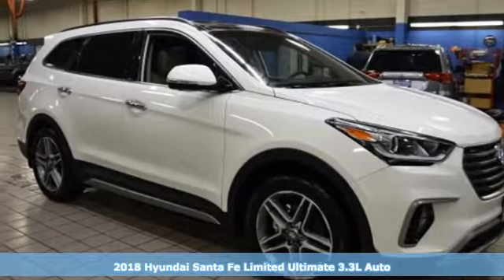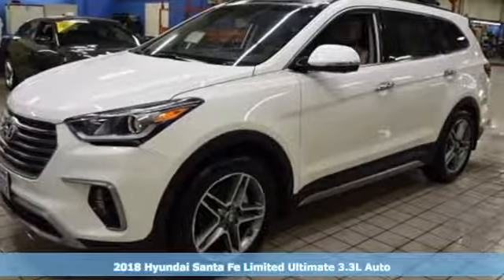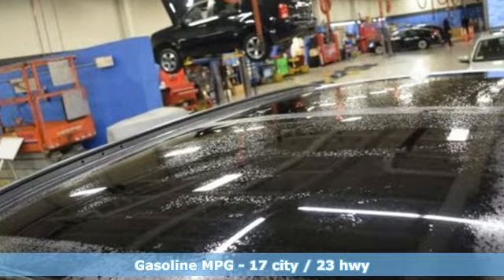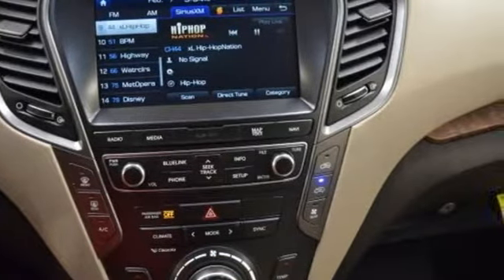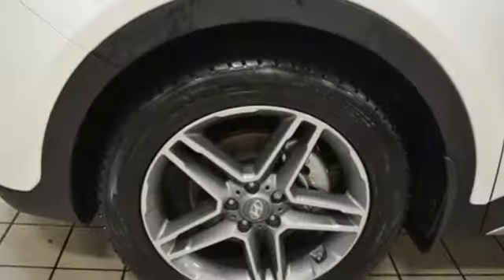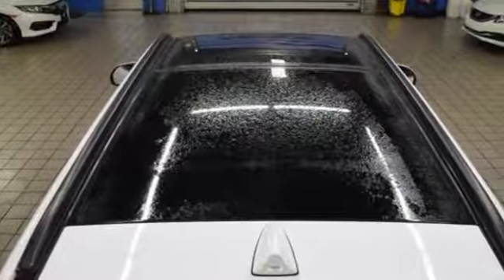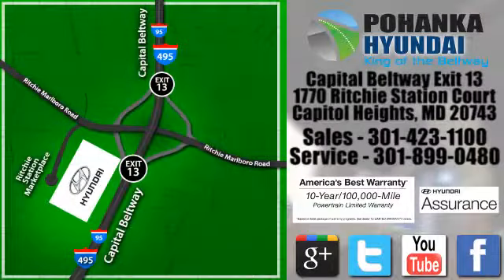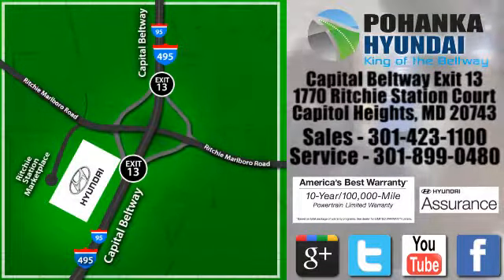New 2018 Hyundai Santa Fe Capitol Heights MD Washington-DC, MD FJU275593 - SOLD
Year: 2018
Make: Hyundai
Model: Santa Fe
Trim: Limited Ultimate
Engine: 3.3L 6-Cylinder
Transmission: Automatic
Color: White
Interior: Beige
Stock #: FJU275593
VIN: KM8SR4HF5JU275593

Address:
1770 Ritchie Station Court